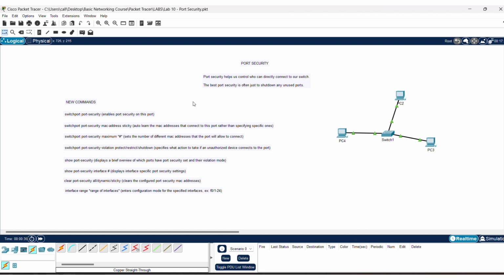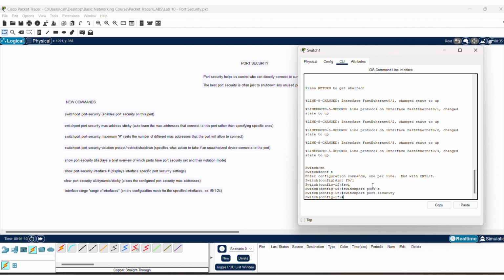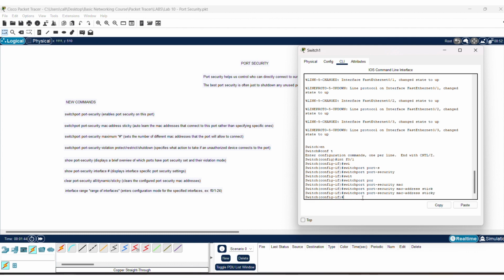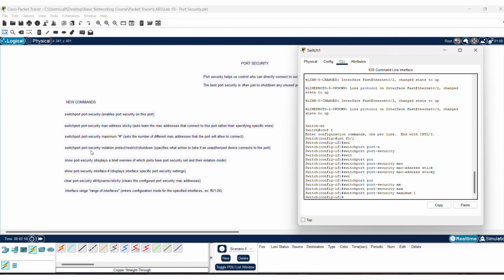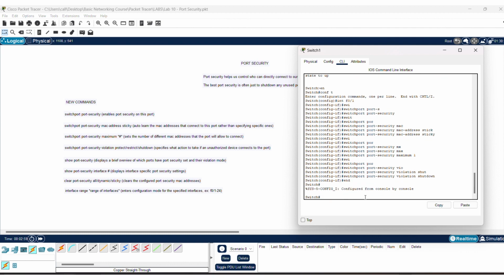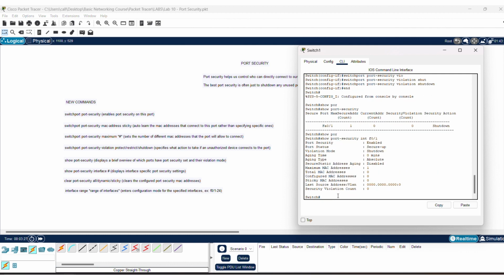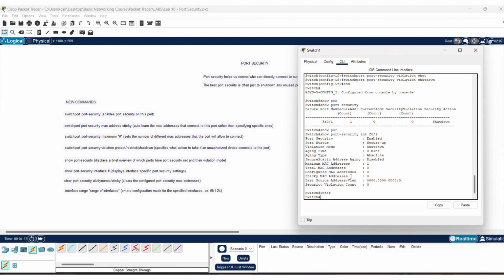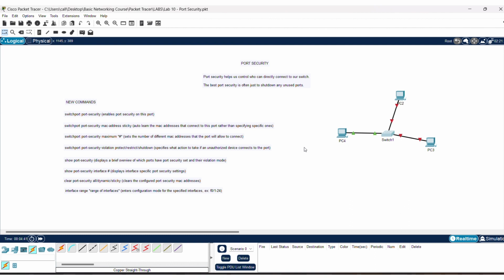Basic Networking 20 - Port Security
Don't forget the importance of security when configuring your switch.  Let's implement some basic port security together.